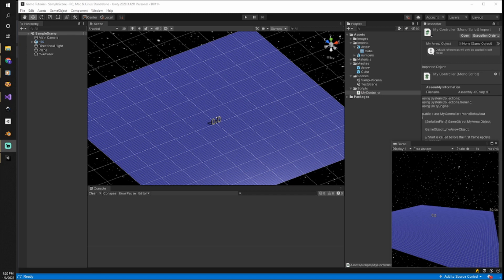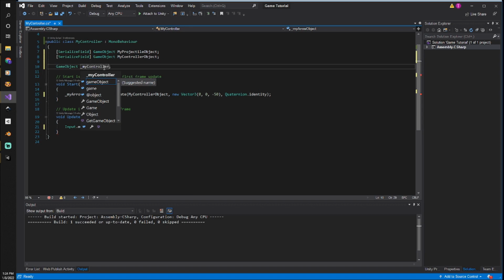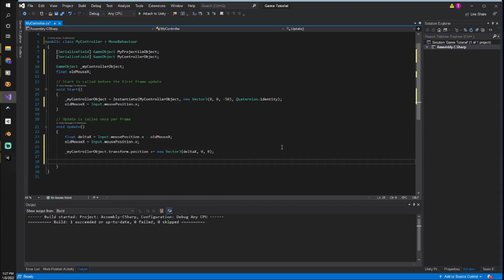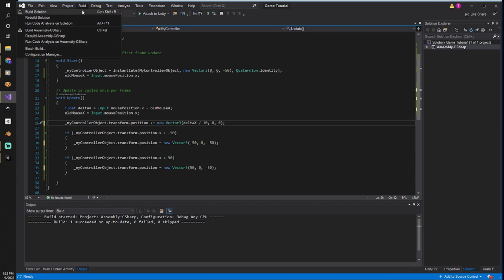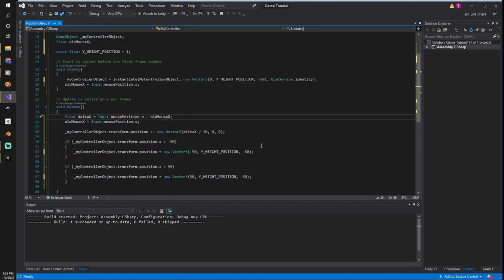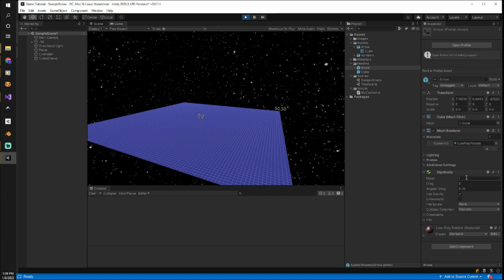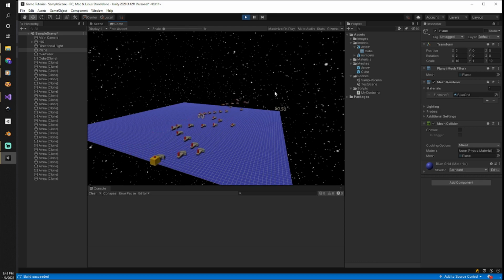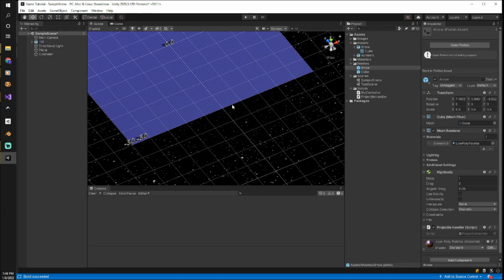Unity Scripting: The basics (part 2)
This is the second part of the introduction of scripting in Unity. In the first part I talked about creating scripts and basic editing and creation of game objects. In this video, I show how to use mouse input in order to move a game object, and create game objects when the user clicks the mouse button. This video shows

- Taking mouse input and moving a game object
- Launching a projectile when the use click a mouse button
- Attaching a script to the projectile to handle its destruction

00:00 Getting started
02:30 Moving game object with mouse
13:30 Launch projectile on mouse click
23:40 Script to destroy projectile